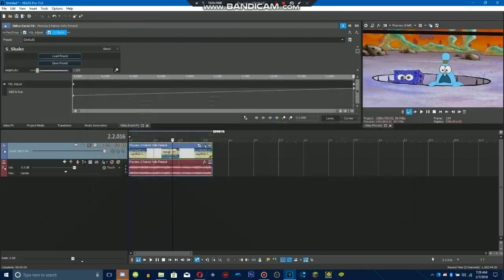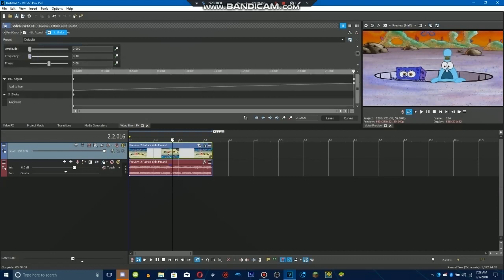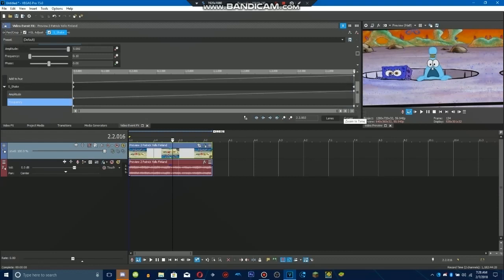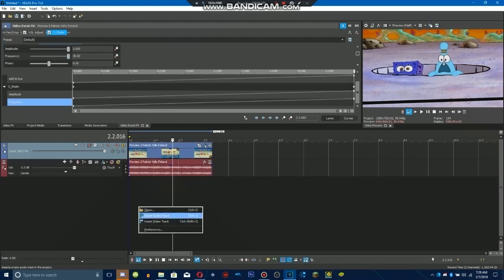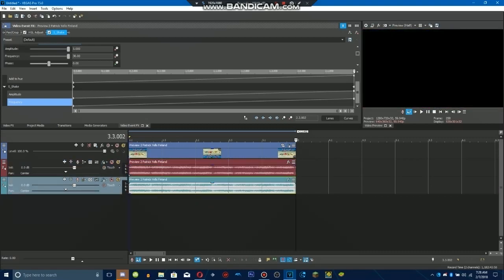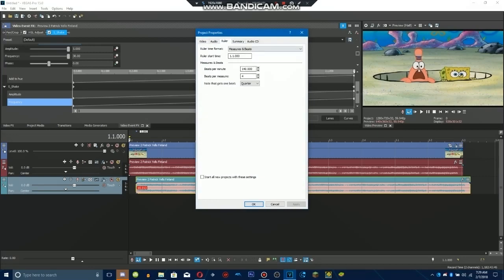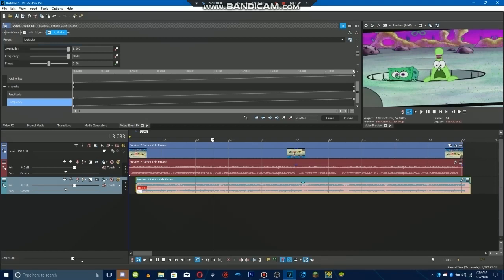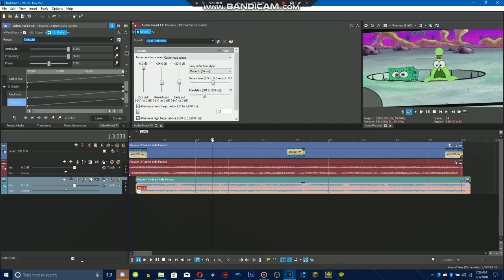REQUESTED How To Make X Goes Crazy Effect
Also other people requested this too!!

Need Help getting Sapphire? View this picture